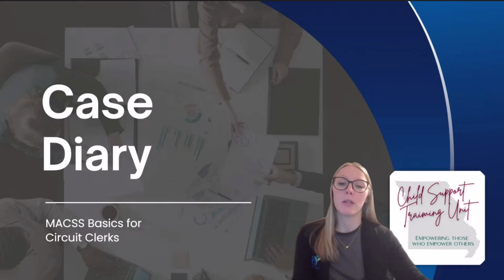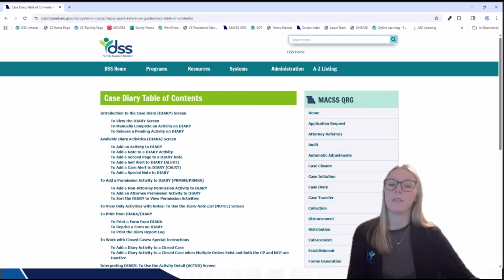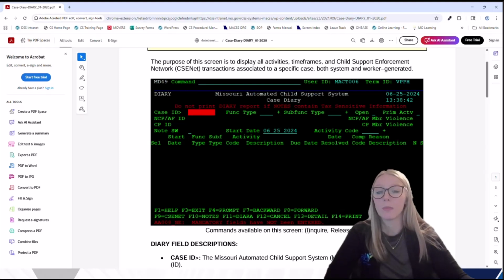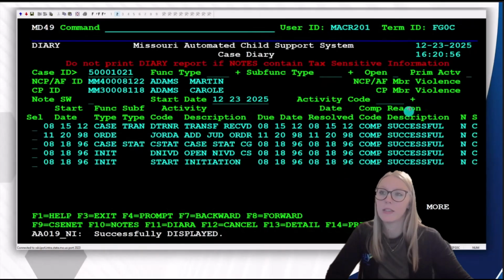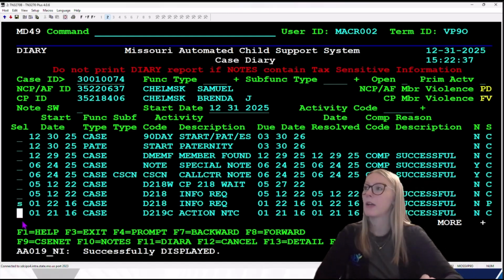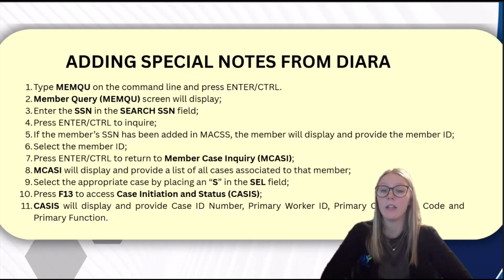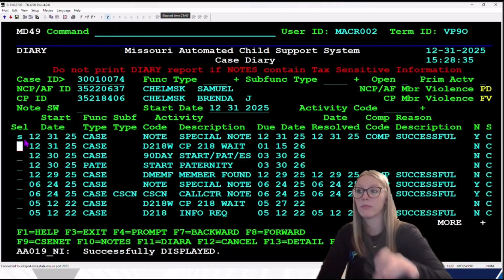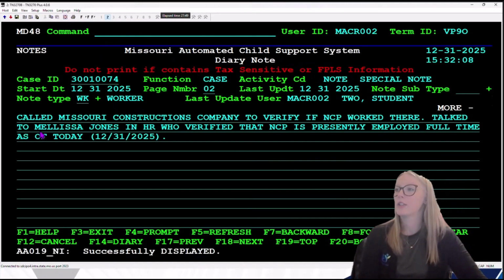MACSS Basics – Case Diary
MACSS Basics for Circuit Clerks